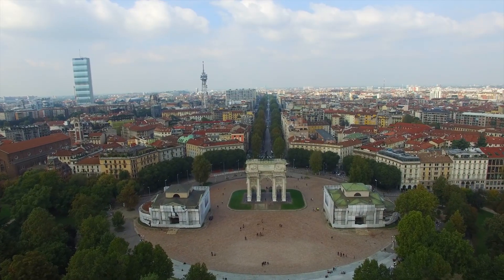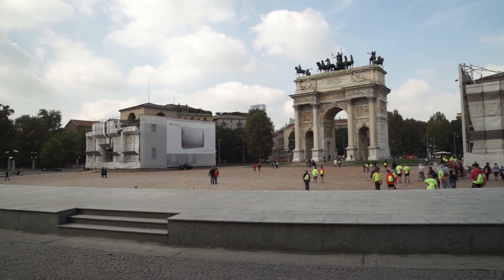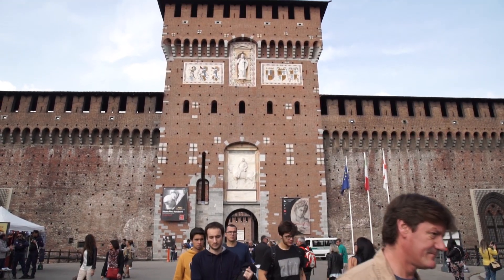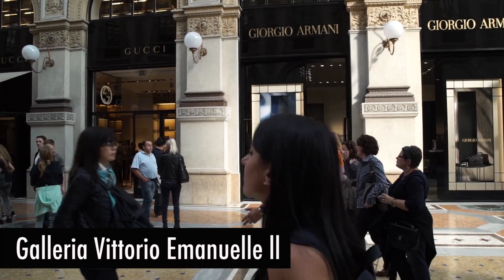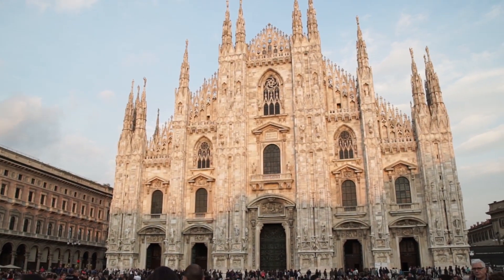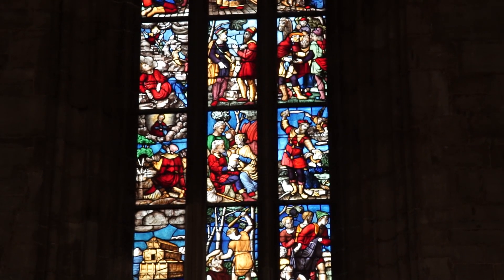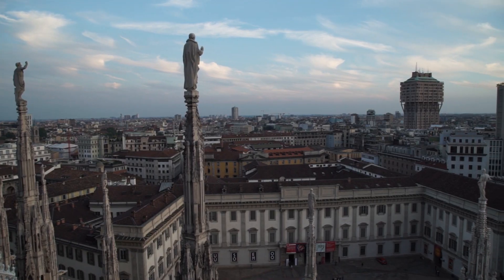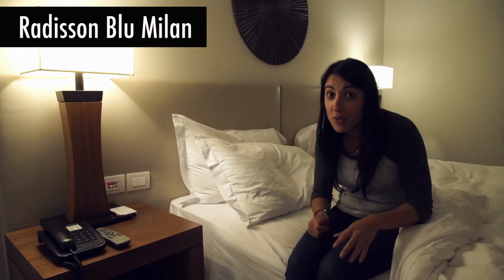A Perfect Day in Milan - Travel Guide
Let Ivette Olivera be your travel guide through Milan, Italy.  She shows you how to have the perfect day in this fashion capital.

Deja que Ivette Olivera sea tu guía turístico a través de Milan, Italia. Ella te va a enseñar como pasarte el día perfecto en la capital de la moda.

Visit the Arco della Pace, Parco Sempione, Castello Sforzeco, Galleria Vittorio Emanuelle ll and the Milan Cathedral Duomo.

Visitemos el Arco de la Paz, el Parque Sempione, el Castillo Sforzeco, la Galeria Emanuel II y el Duomo  ó Catedral de Milan.